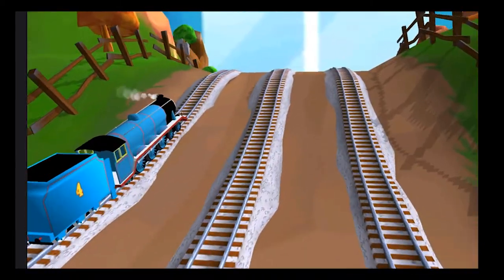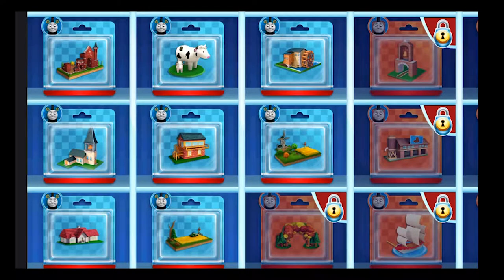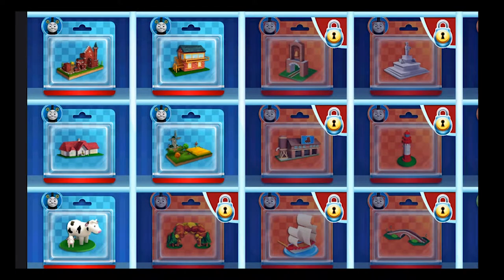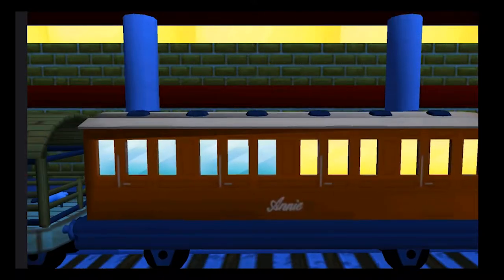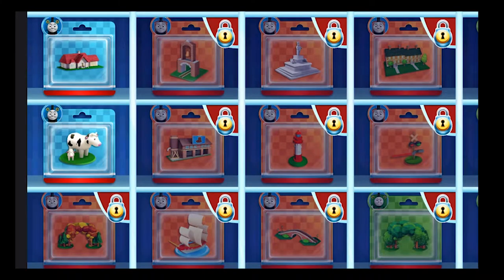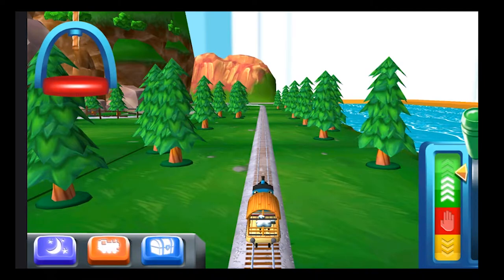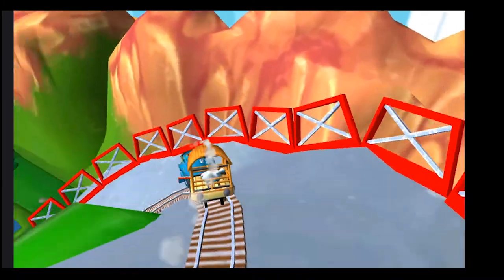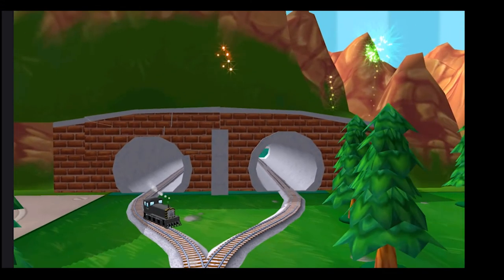THOMAS and FRIEND MAGIC TRACK GAME PLAY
chuggington,
build train,
thomas u0026 friends,
best app for kids,
iOS,
Windows Phone,
Walkthrough,
Google Play Store,
App Store,
Gameplay,
Trailer,
Review,
Apple TV,
Nvidia Shield,
iPad,
Let's Play,
iPhone,
iPod Touch,
Android,